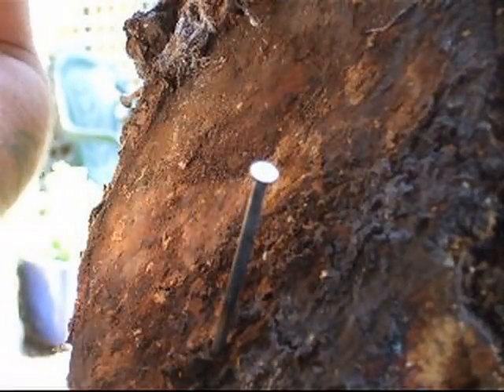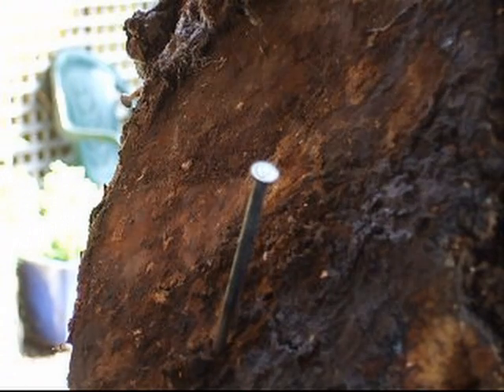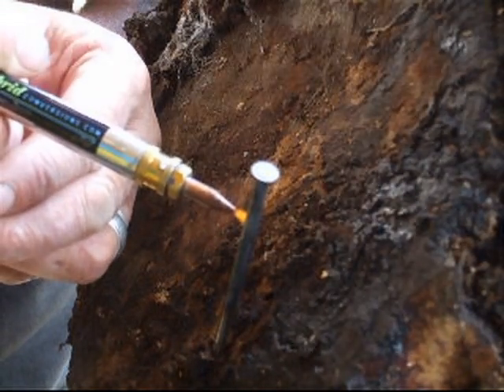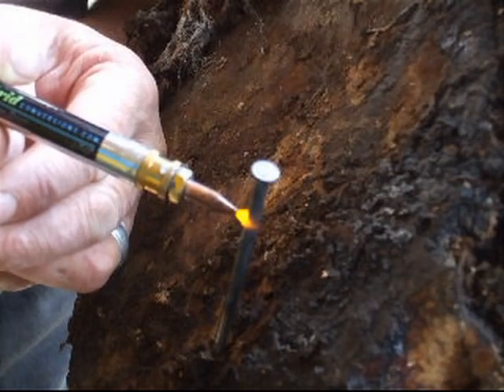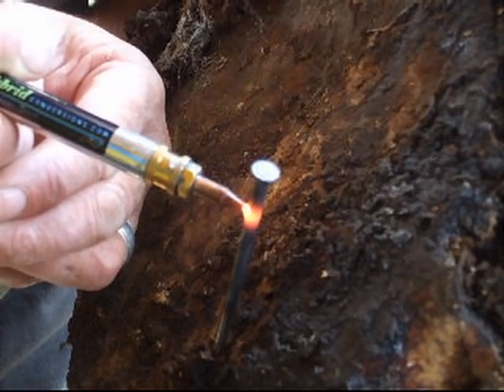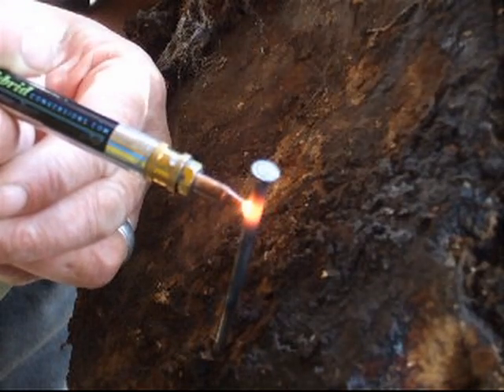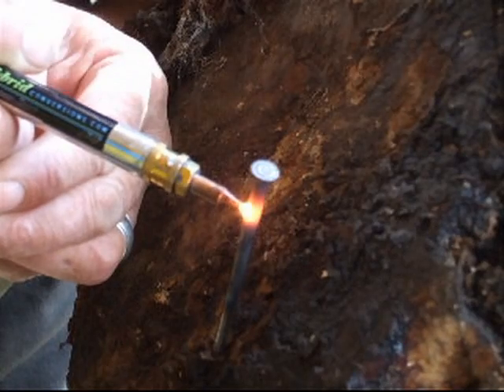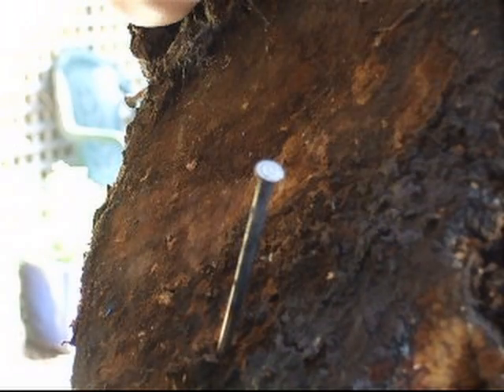HHO ACCIDENTAL EXPLOSION!!!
Failed flashback arrester EXPLOSION .!